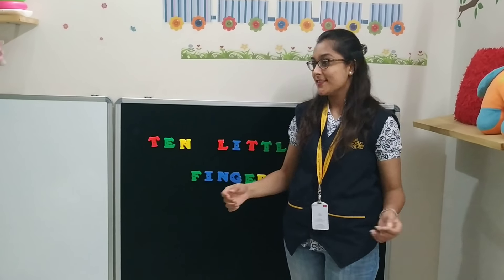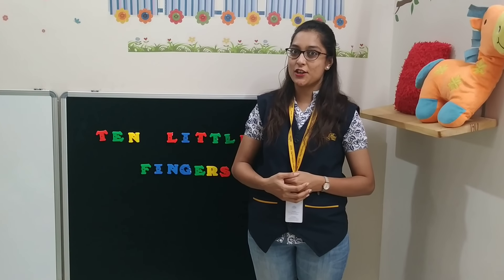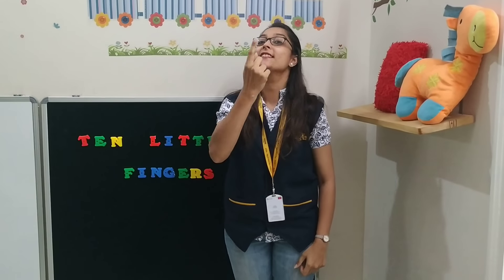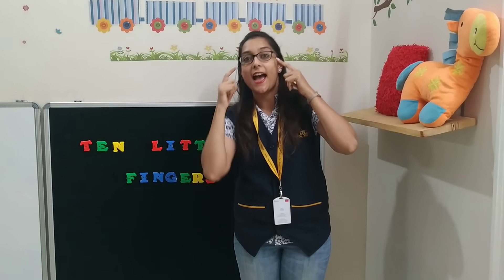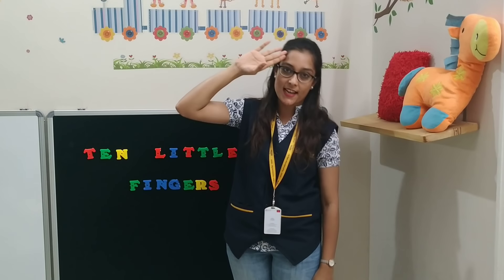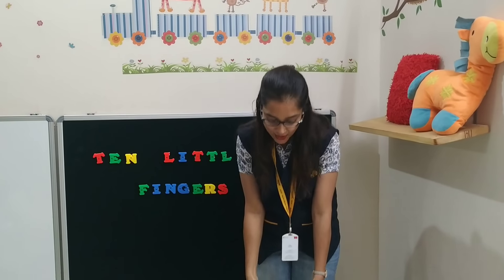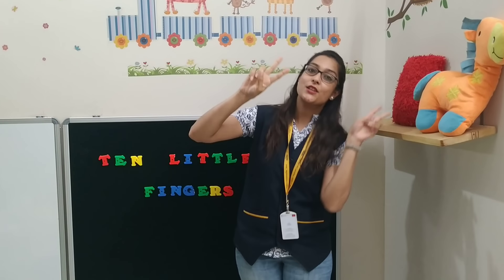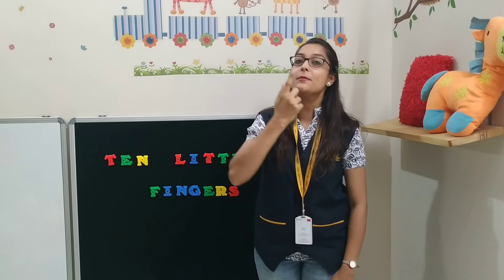Ten little fingers | Rhymes | Little Bees International Play School